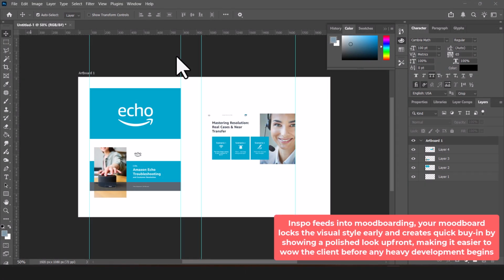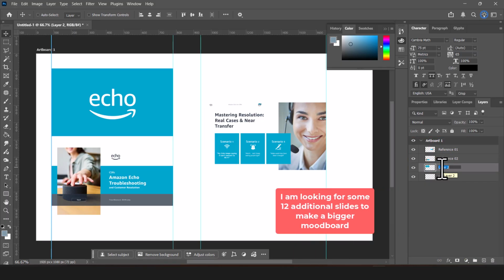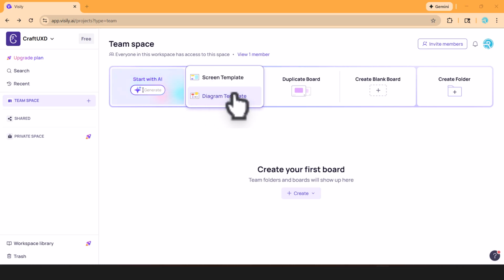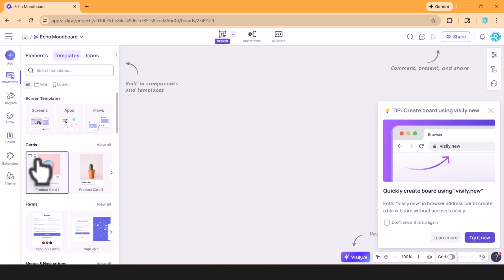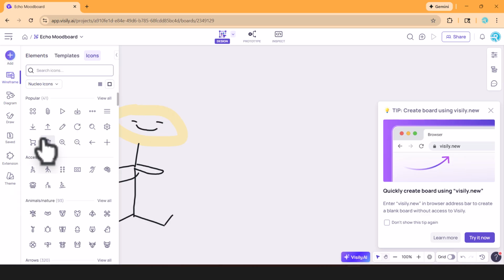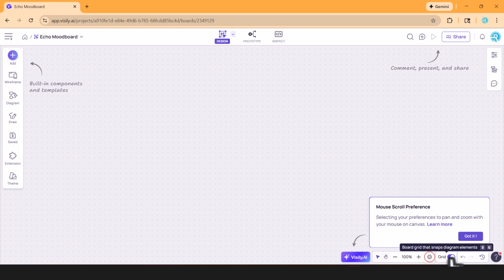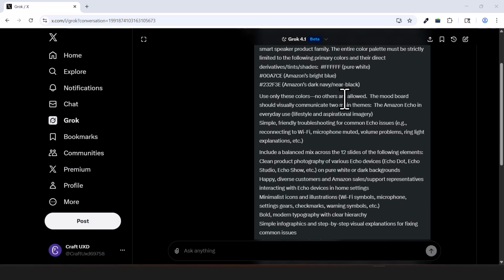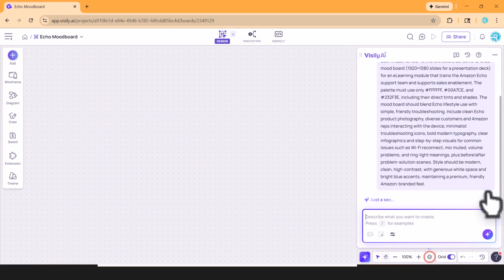Fast AI Moodboards in Visily.ai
Crafting an eLearning for a Major Brand – Design Phase (Moodboards). Learn how I build a polished AI-generated moodboard in Visily.ai for training and instructional design. Be sure to watch the earlier videos in this series to see how we moved from inspo to storyboards before reaching this step.